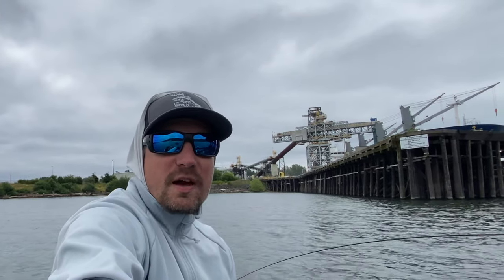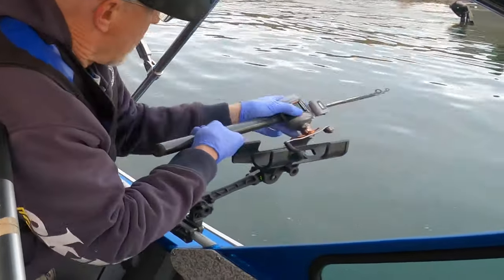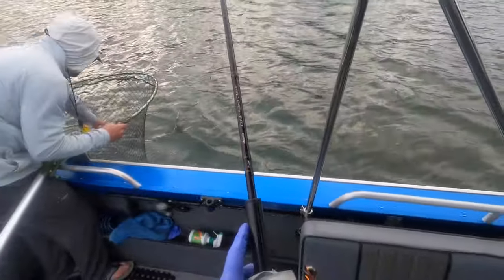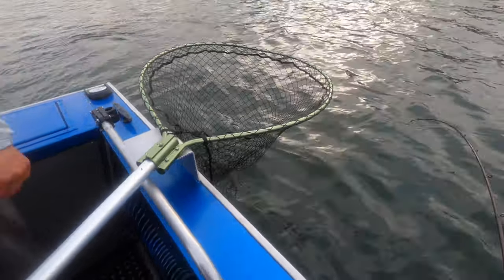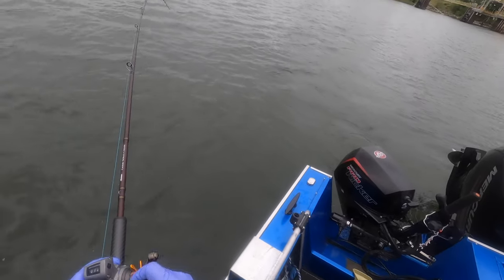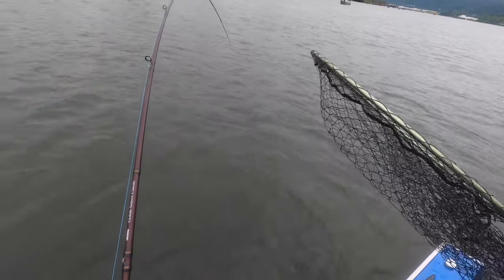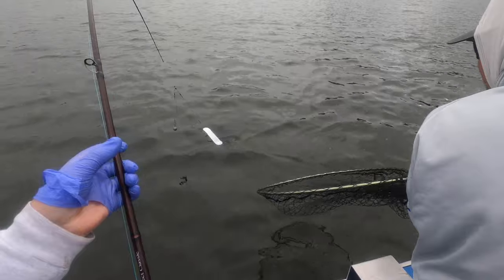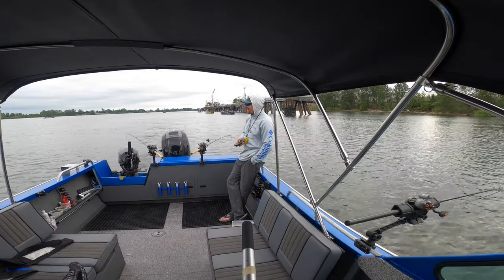Willamette River SUMMER Chinook TAKEDOWN PARTY!!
In this video we are out salmon fishing on the Oregons Willamette river in search of summer chinook. These salmon are some of the best tasting salmon in the world. These salmon are comparable to the Alaska king salmon. It has been are good spring chinook and summer chinook fishery this year. The Columbia river and Willamette river summer chinook fishery has been open with a strong fall chinook season hopefully  upon us. Most fisherman troll for these fish from a boat while bank anglers plunk gear from the shore. Plunking for spring chinook can be highly effective. We were able to hook 6 fish on this fishing trip. These fish were hook with pro troll flashers , spinners and spin fish lure. All in all it was a fantastic day of salmon fishing!

Enjoy and thanks for checking it out .

More videos to come cheers!

More spring chinook VIDEOS you might enjoy.

Spin Fish
Wading Boots

GoPro External Battery

Micro SD card
Battery pack